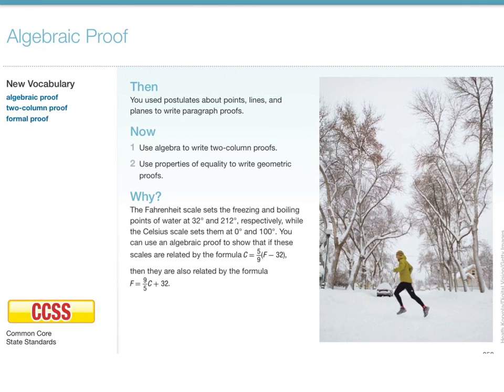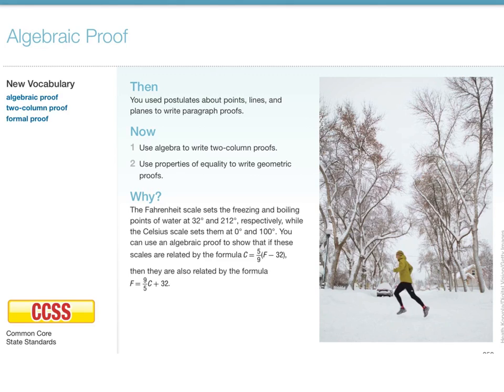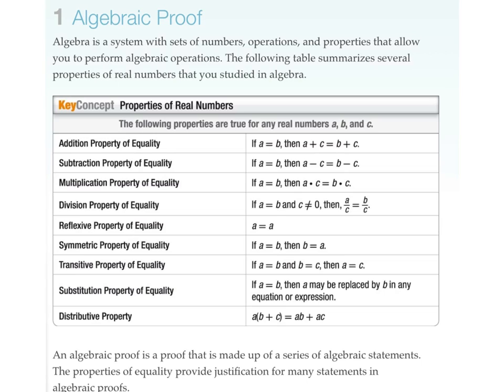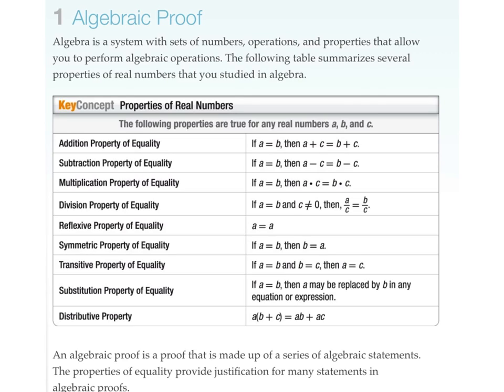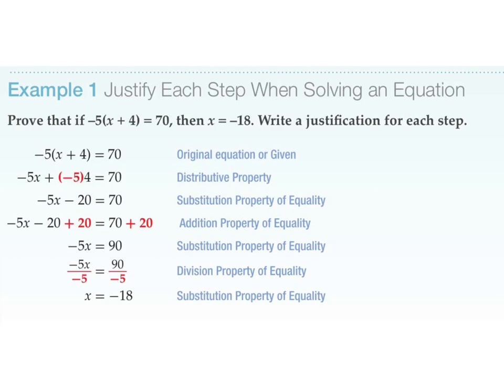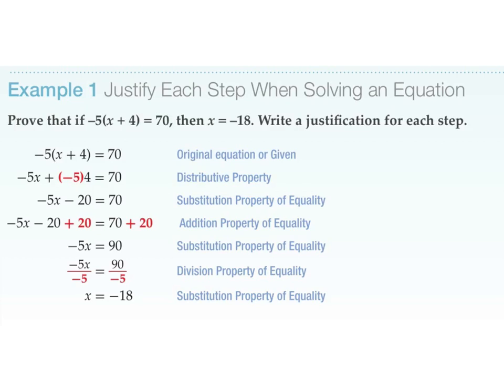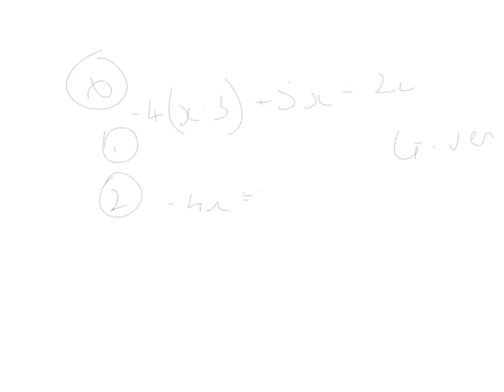October 6, 2017